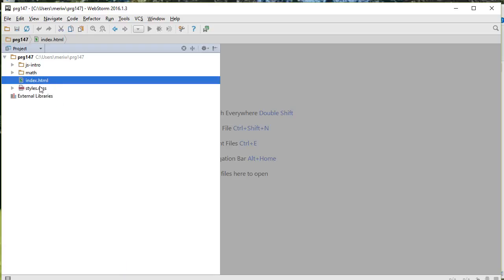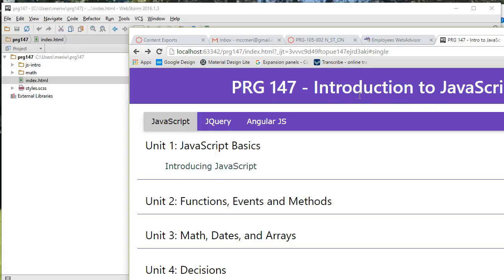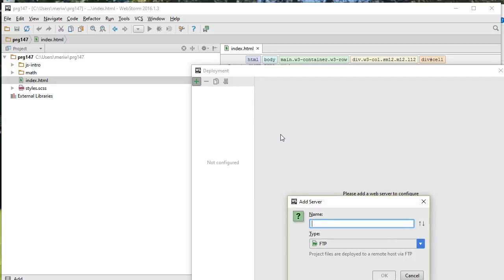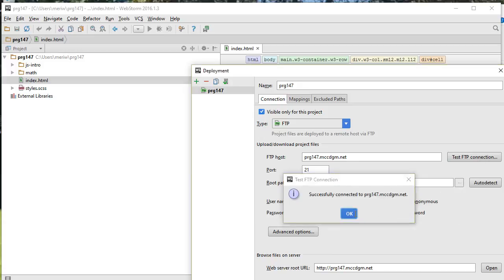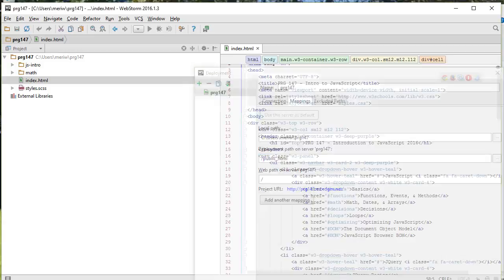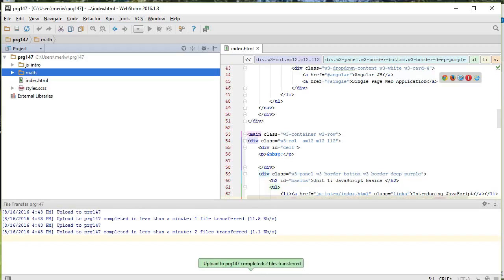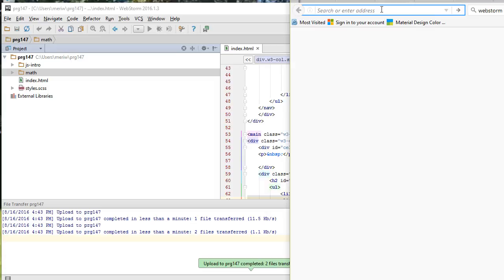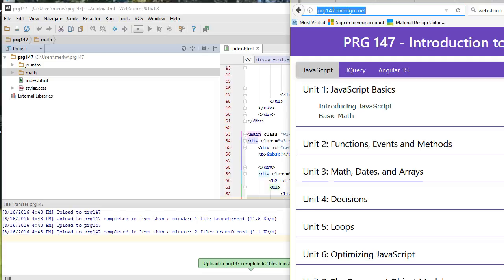Creating your index page and uploading in WebStorm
We are still in the process of setting up our environment here. You will create your index page and upload it to your web server. The video shows you how to set up your programming environment